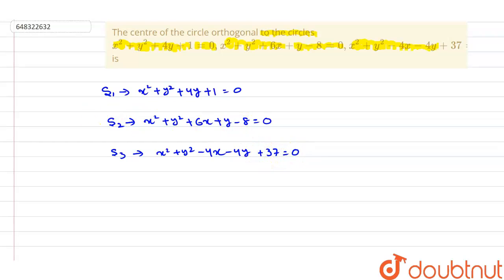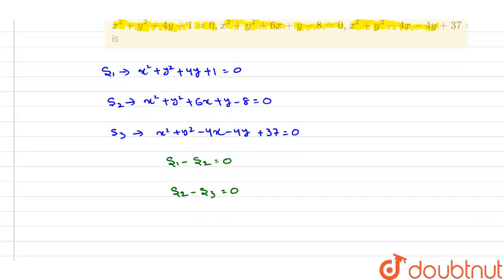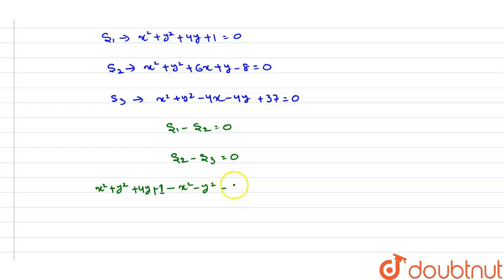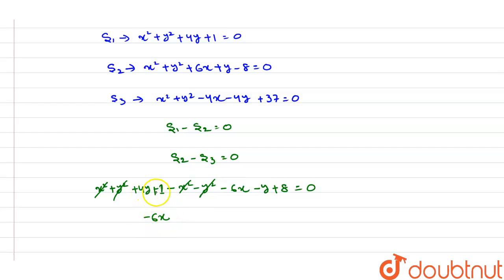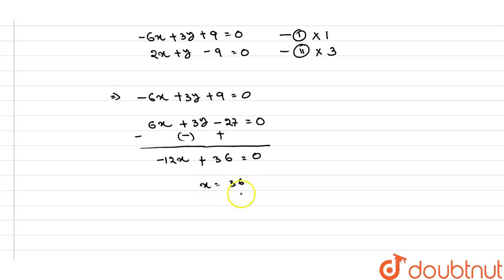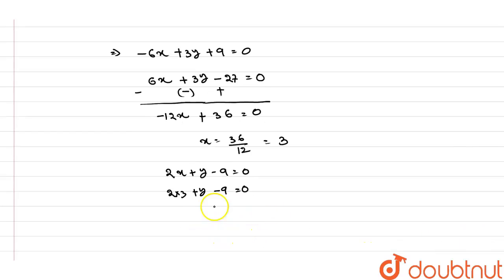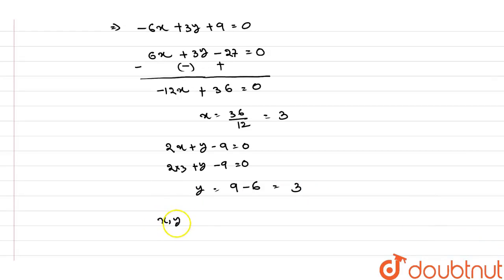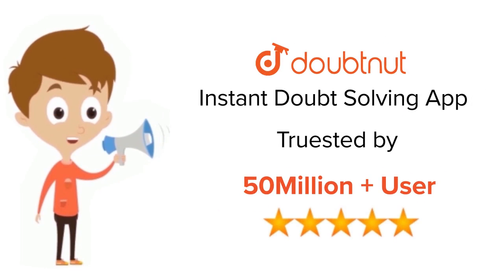The centre of the circle orthogonal to the circles x^2+y^2+4y+1=0 , x^2+y^2+6x+y-8=0, x^2+y^2-4x...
The centre of the circle orthogonal to the circles x^2+y^2+4y+1=0 , x^2+y^2+6x+y-8=0, x^2+y^2-4x-4y+37=0 is
Class: 12
Subject: MATHS
Chapter: SYSTEM OF CIRCLES
Board:IIT JEE

👉 Have Any Query? Ask Us.